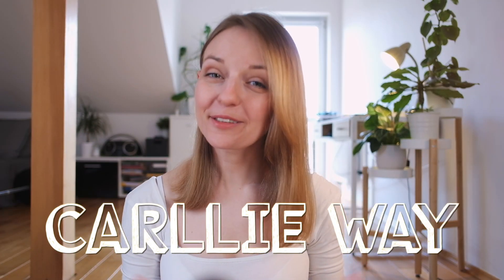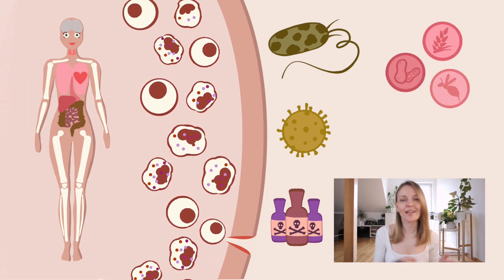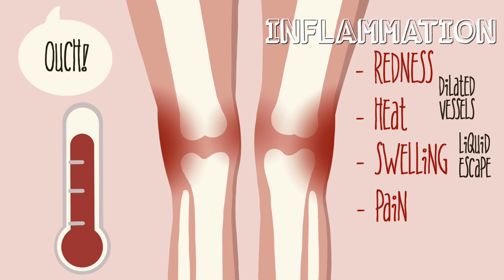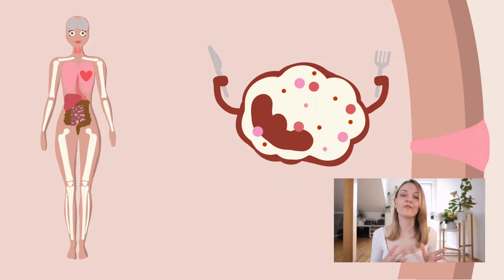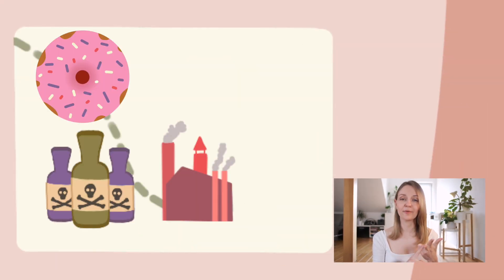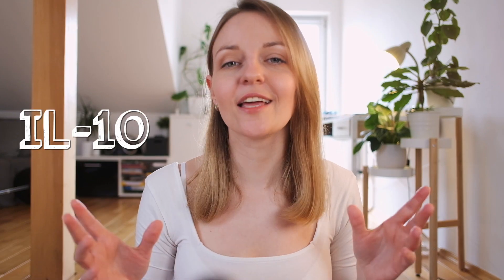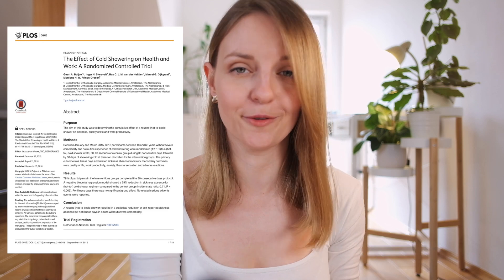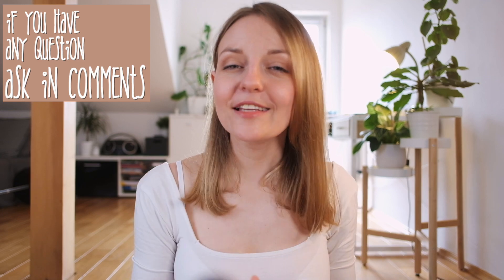Wim Hof Method Science Animated Explanation by Doctor | Polskie napisy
Wim Hof method - science easily explained by doctor :)

I wanted to gather all the information about WHM in science papers, and explain how it influences our organism.

I found a lot of strictly medical/biochemical terms and processes. But I try to show the most important one, and explain them easily using my own animation. Enjoy!

And yes, I am a doctor ;) with a big faith in createyourself

Let's create our Good Routine! Let's create Ourselves!
Love,
Carllie

Paper used in video capture:

The Effect of Cold Showering on Health and Work: A Randomized Controlled Trial
Geert A. Buijze , Inger N. Sierevelt, Bas C. J. M. van der Heijden, Marcel G. Dijkgraaf, Monique H. W. Frings-Dresen

Big Thanks for the music creators! If you like it check
1. Ghostrifter Official: